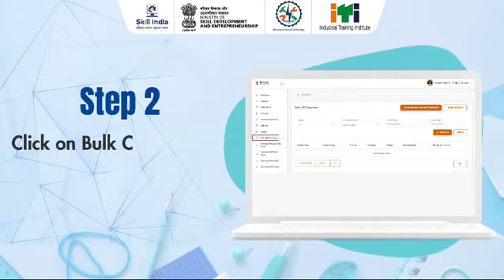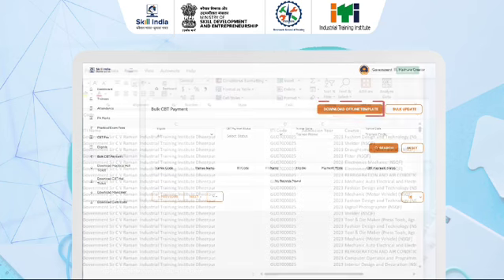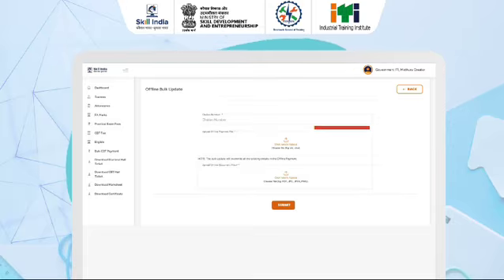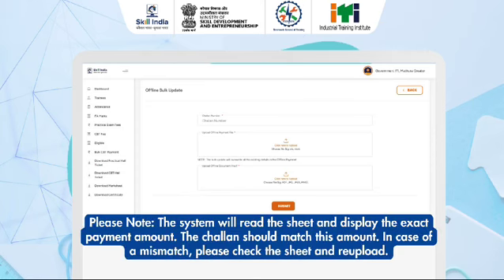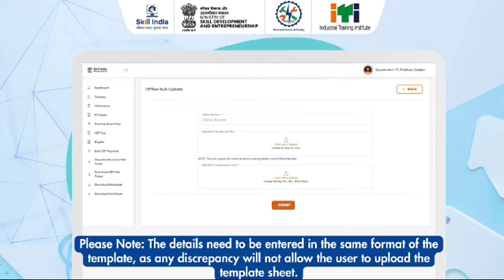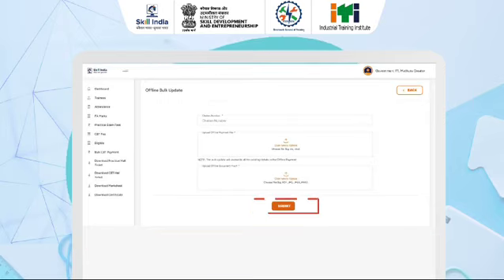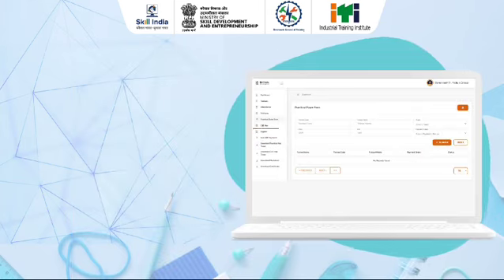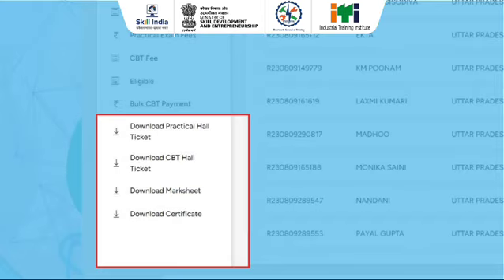22 February 2026